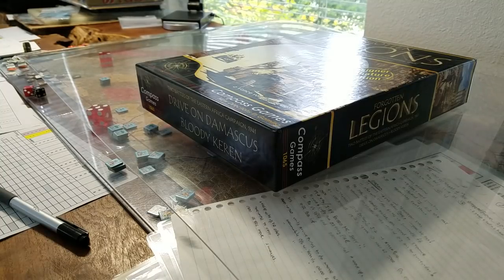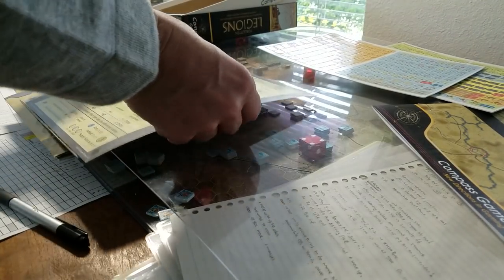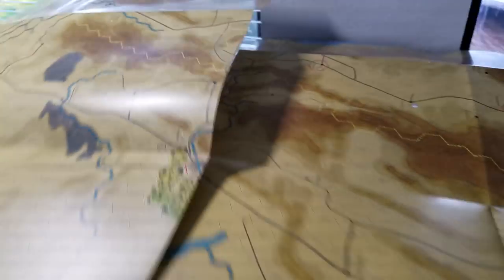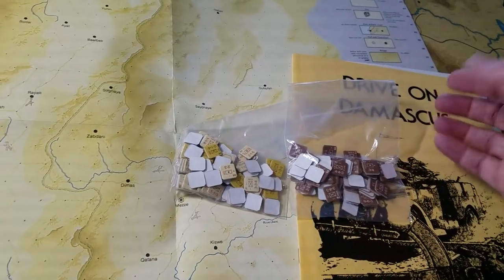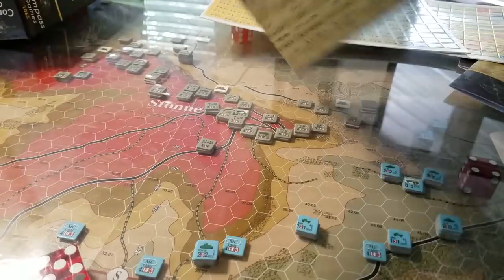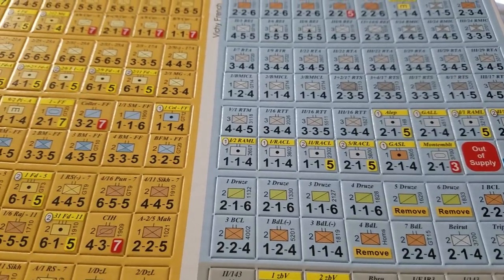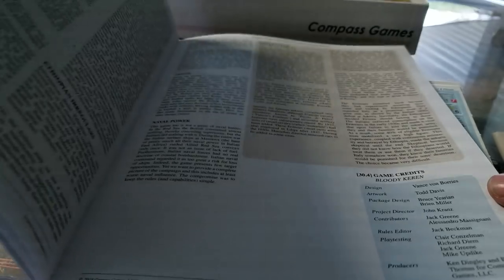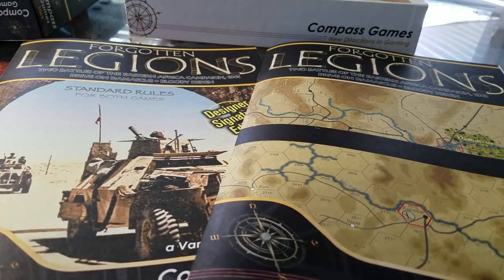Forgotten Legions -1st Looks.